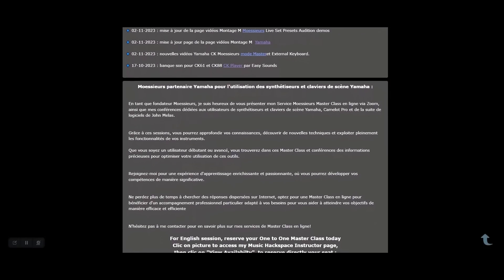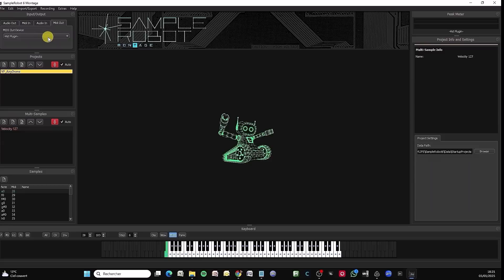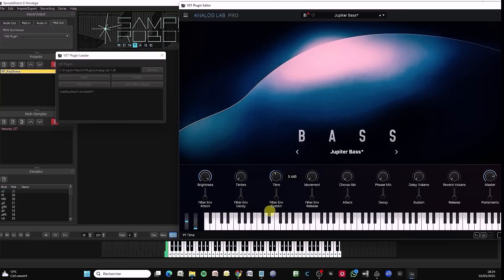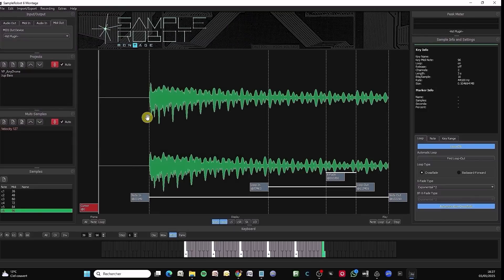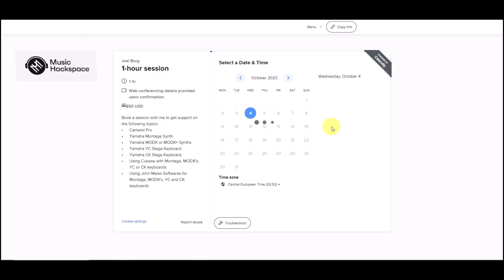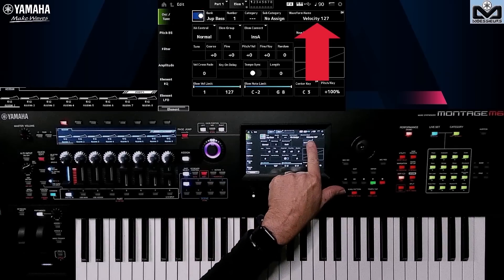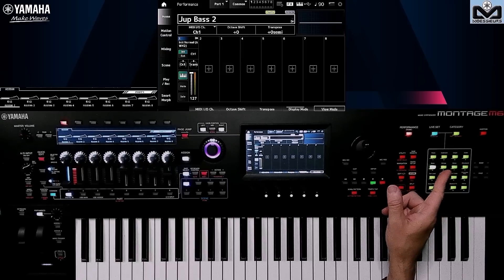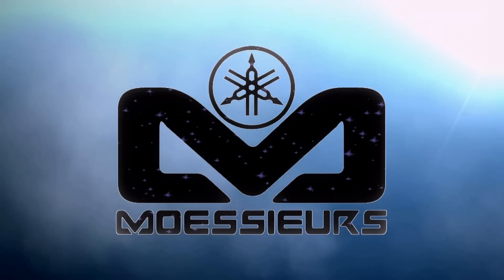Samplerobot| How to sample a VSTi ? (English & Subtitles)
Samplerobot| How to sample a VSTi ?

📌 In this new Moessieurs video, I explain how to sample a VSTi example with the Montage M in USB connection with Arturia Analog Lab
Don't miss the bonus feature about how to load your library file, do some editing and advice with library import function.
This video have subtitles fully edited, activate them if you need, voice over is done for technical parts.

This video will be available on public view in May 9th 2025.

You want to see Moessieurs videos in preview with 2 month in advance?
Join the Moessieurs community to benefit exclusive advantages for 2.99 euro per month like members private videos and videos in preview without advertising, extended master class time:

Discover how to use the full potential of your Yamaha CK, YC, Montage M, Montage, MODX and MODX+, John Melas Tools, Camelot Pro, Cubase basics with these keyboards through the Moessieurs One to One Master Classes.
I offer professional online training to help you get the most out of your instruments.
With my help and expertise, you'll learn how to use all the features of your instruments to create unique sounds and have maximum fun on stage or in the home studio. whatever your level of knowledge.

Book your 1 hour Master Class now to discover all the secrets of using your equipment!
Clic on link, clic on View availability and book your session from my available slot on my Calendar, it's on your time zone: